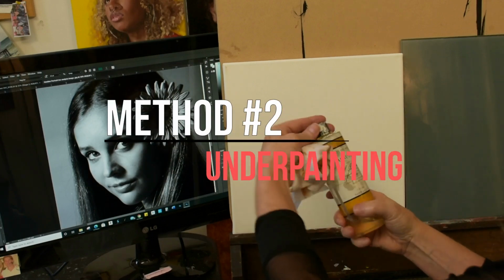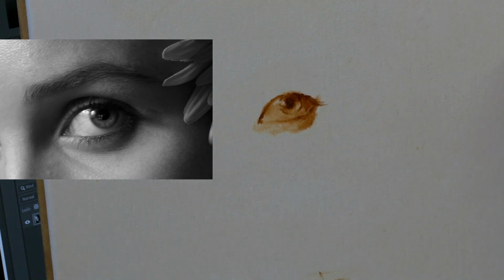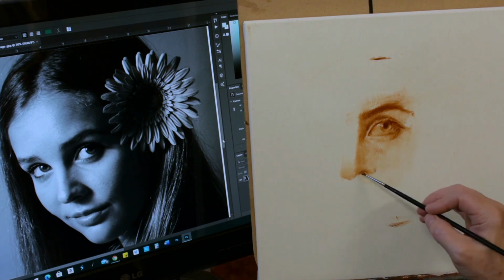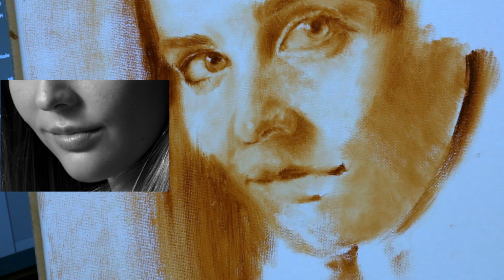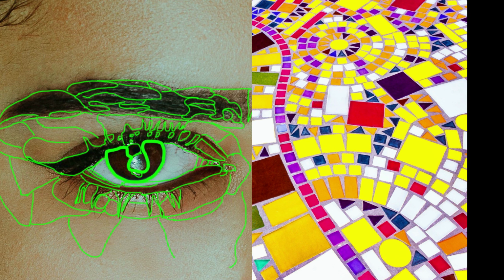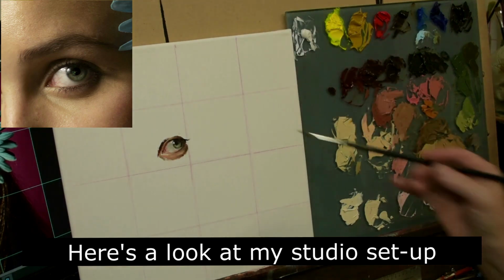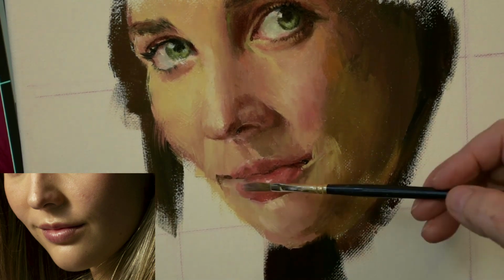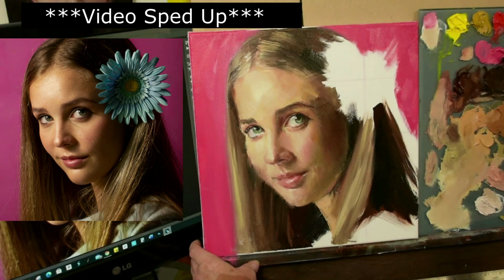Underpainting With Proportion Tool Following Selective Start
Follow along while I paint this underpainting using one oil color… Transparent Oxide Brown. See how much detail I paint and how I really take my time to get the drawing correct. No pencil or charcoal used!